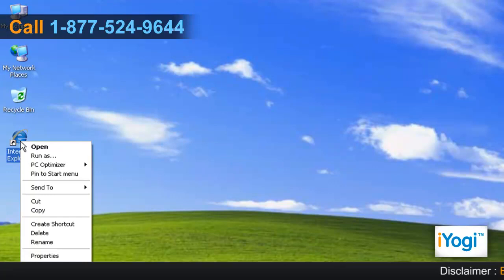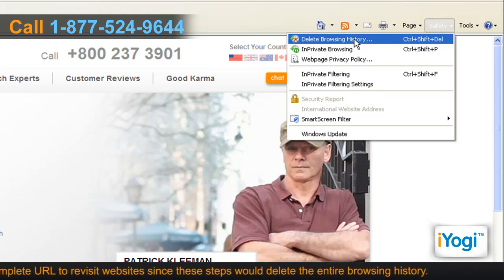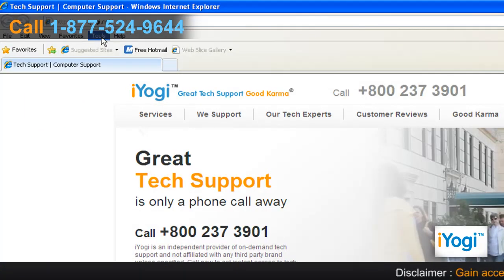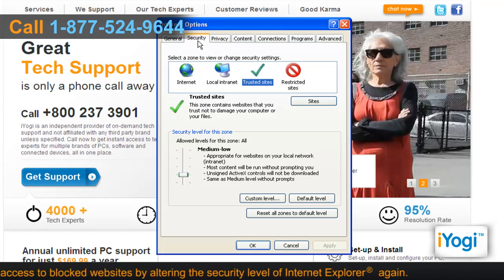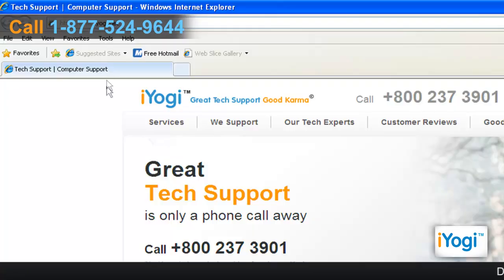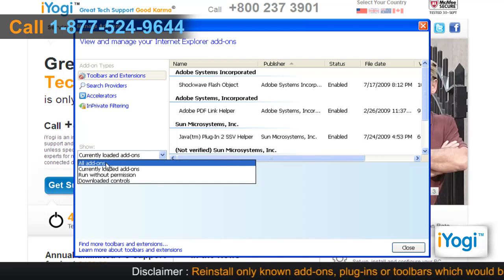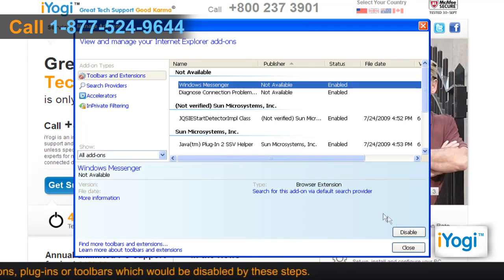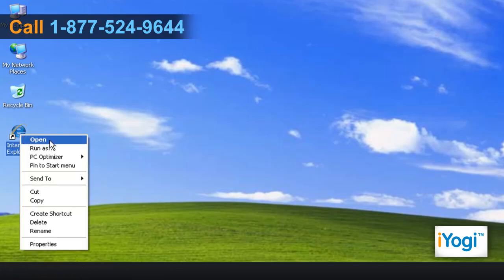How to fix redirection problems in Internet Explorer® 8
Is Internet Explorer® 8 running as the default web browser on your computer and you are lately facing redirection problems on it? This means that while you try to search for any information on the web browser on your computer and you type about it in the search bar of the browser; instead of new links being opened to answer your query, the browser does not proceed further but goes back to the page where you started looking for data that you require.